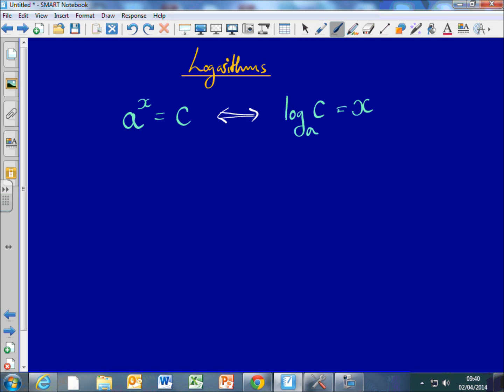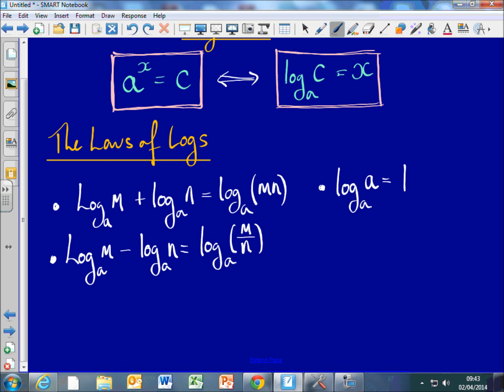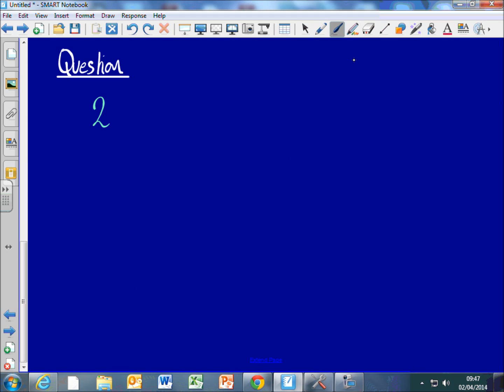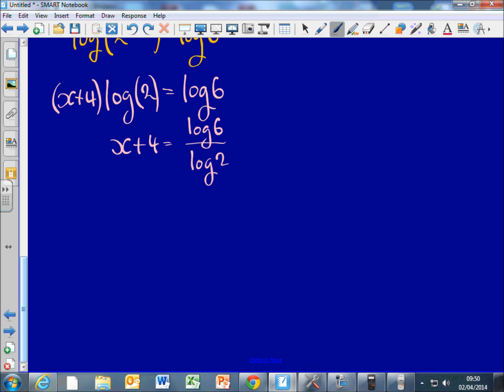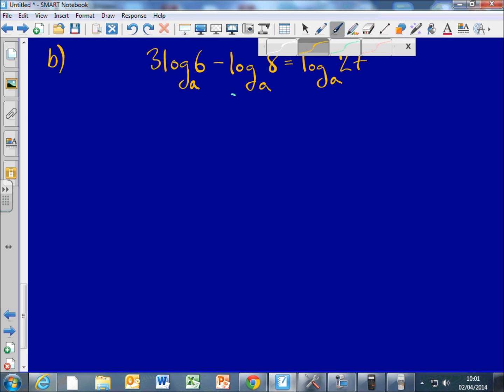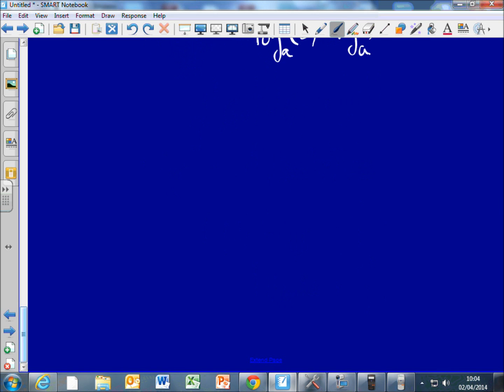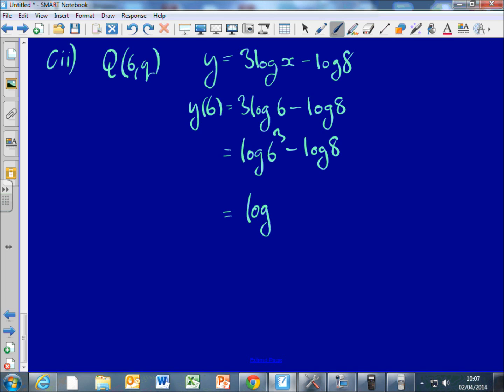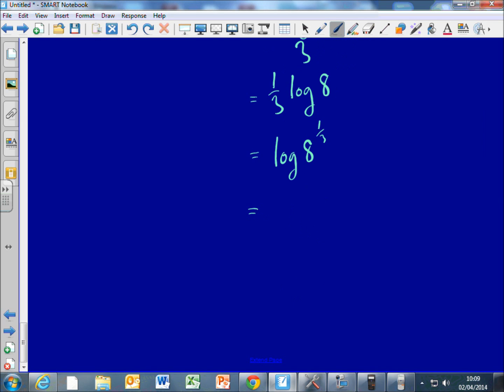Using Logarithms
A quick example of how to use the laws of logs to solve questions in preparation for the AQA C2 exam.